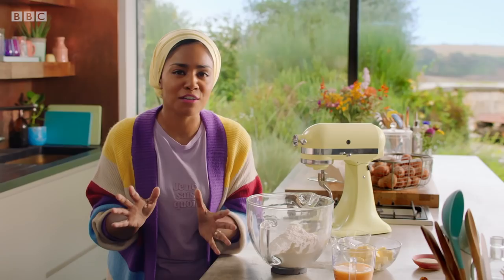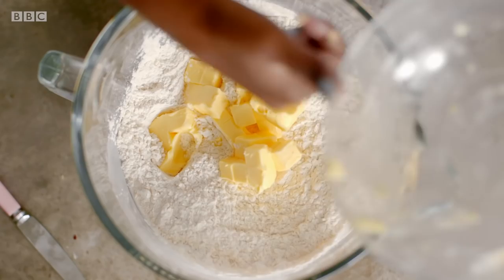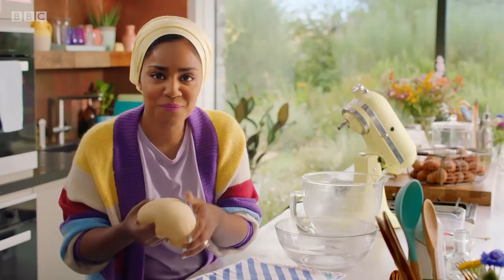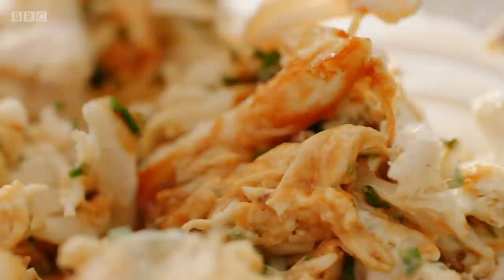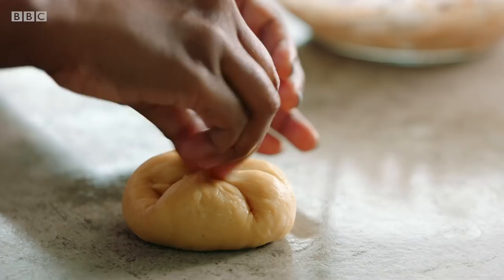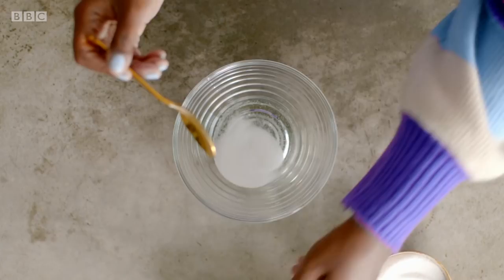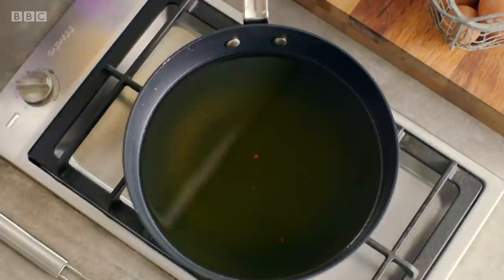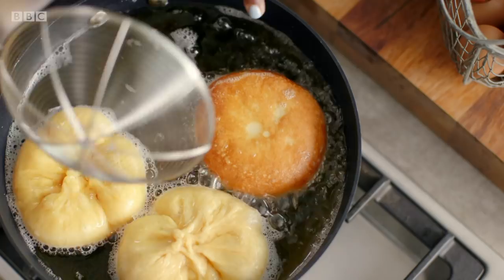Nadiya's wicked tasty Chichen Donuts to blow your mind! | Nadiya Bakes - BBC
Nadiya Hussain shares her favourite biscuits and bites to snack on at any time of the day. Nadiya believes that a homemade biscuit is one of life’s greatest pleasures, so she kicks off with her deceptively simple but extremely beautiful Italian-inspired amaretti biscuits. They are so easy to make and the perfect treat to have with a cup of tea. Next, Nadiya breaks all the rules with her insanely wicked but ridiculously tasty chicken doughnuts, deep fried for the ultimate crunchy exterior and topped with a spicy savoury dust. Who says doughnuts have to be sweet?

Also on the menu is a colourful tray bake, laced with ginger and turmeric for the perfect bite-sized pick me up. Finally, Nadiya shares her recipe for her chocolate-dipped florentines. Biscuit meets brandy snap - these little delights are elegant, simple and moreish.

Nadiya Bakes | Series 1 Episode 7 | BBC